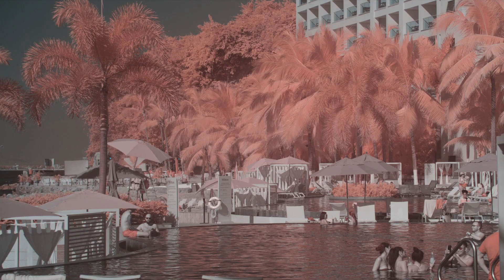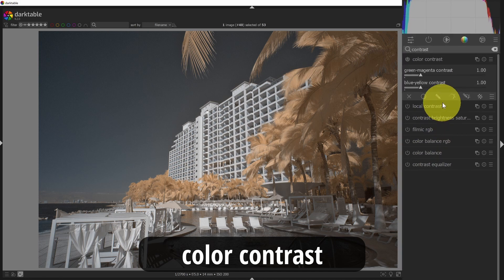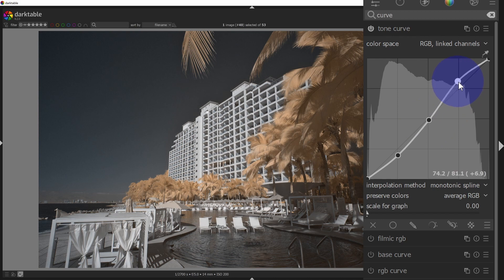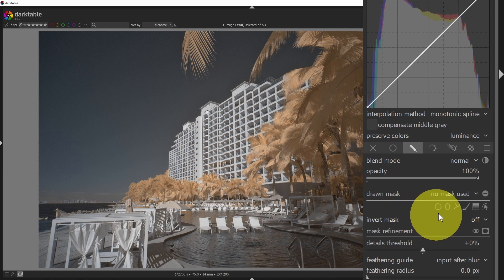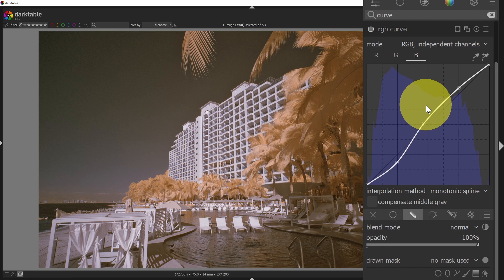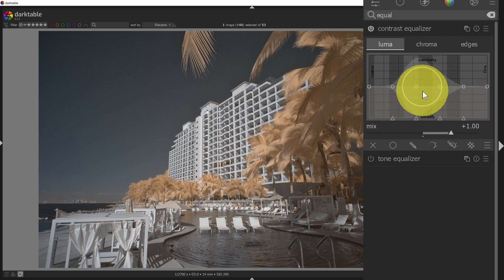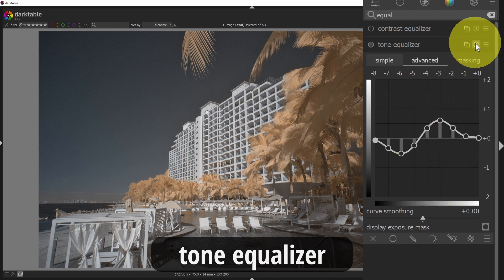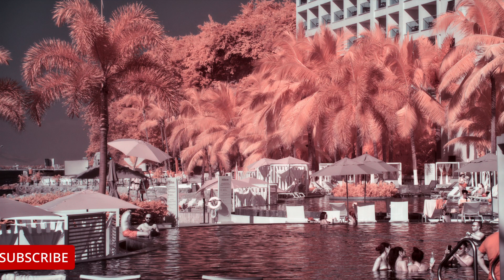Adding Contrast to Infrared Images in darktable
Raw infrared images can lack contrast, and these methods will help restore your image's contrast while editing in darktable. darktable has many powerful modules for impacting image contrast.

0:00 Intro
0:22  local contrast
1:07 color contrast
2:01 tone curve
2:42 rgb curve/masking
5:02 contrast equalizer
6:53 tone equalizer
7:46 book